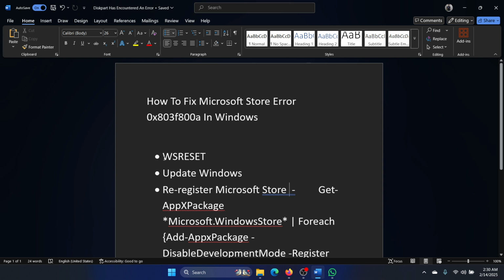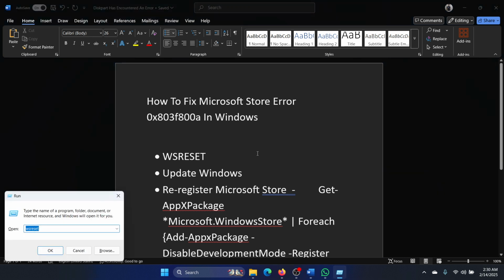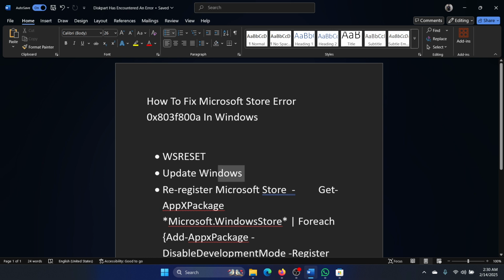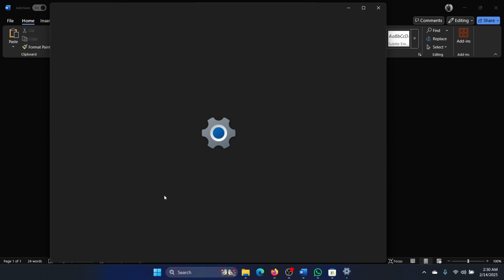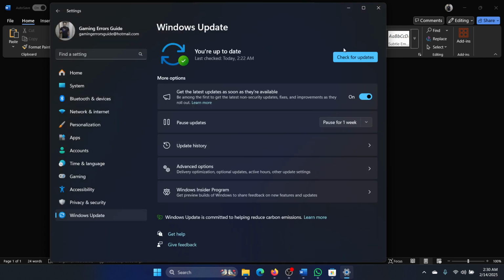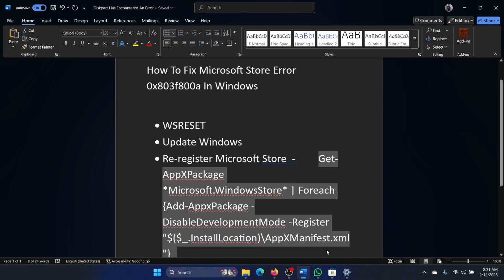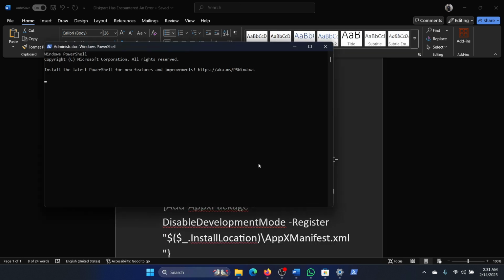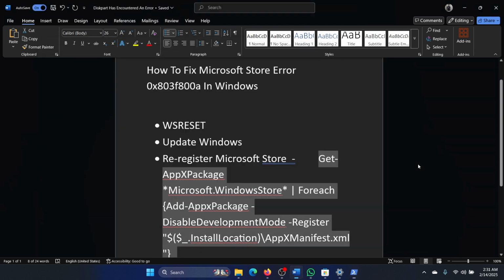How To Fix Microsoft Store Error 0x803f800a in Windows 11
Video Title: How To Fix Microsoft Store Error 0x803f800a in Windows 11

If you wish to How To Fix Microsoft Store Error 0x803f800a In Windows, then please watch this video.